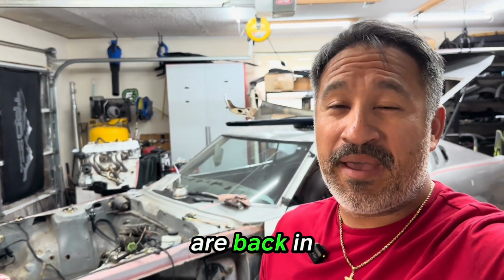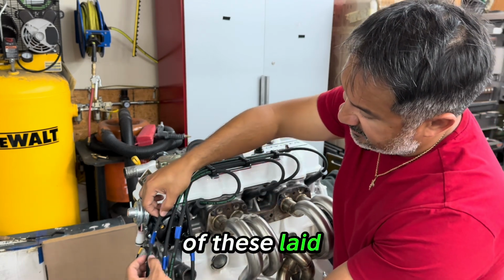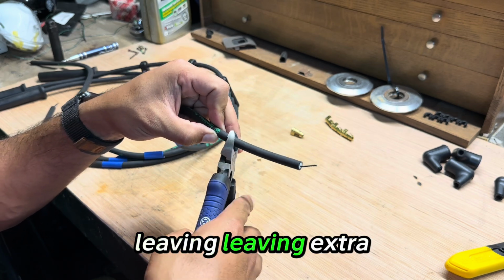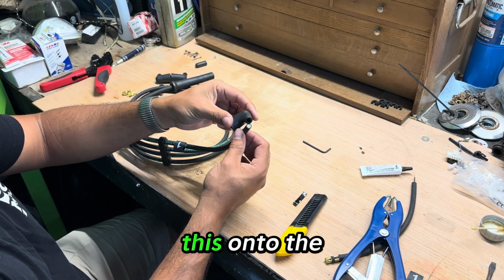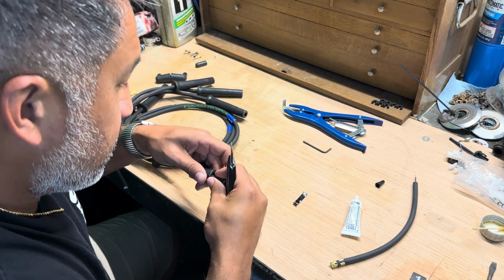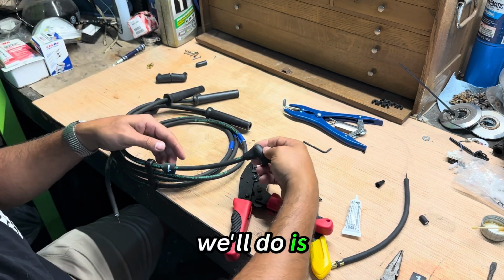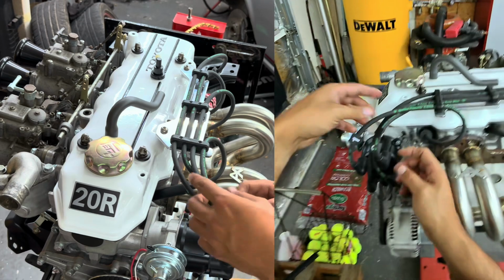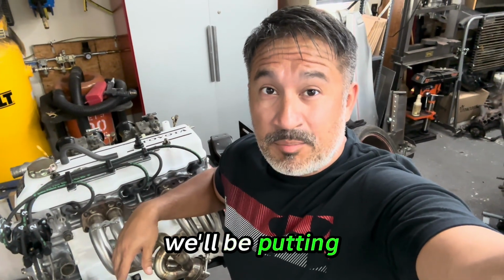How to build custom spark plug wires!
For my built 20R engine I wanted to go with some performance race ignition wires but there aren't many options. E3 Spark Plugs offers universal race wire sets to build custom wires for your build! 8.5mm low ohm resistance wire is just what I wanted to maximize ignition performance. Building custom wires, it's important to measure twice, or even three times to make sure you have plenty of length and none of the wires are binding.

Wire Crimp Tool

Expander Tool